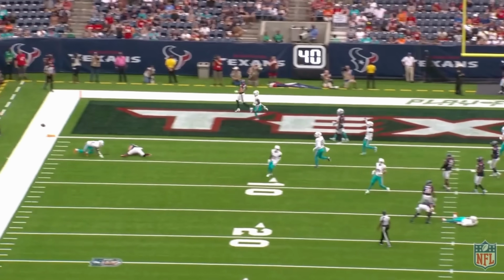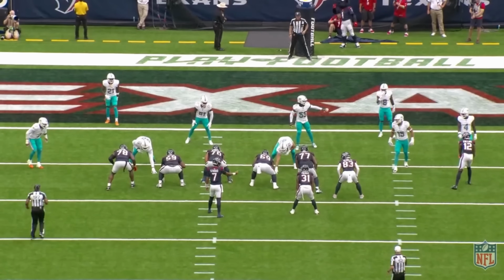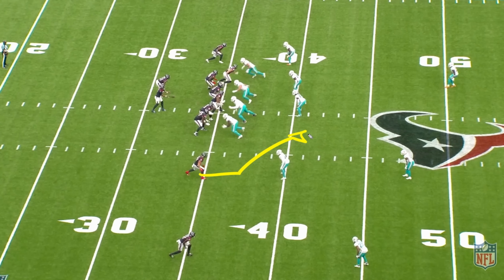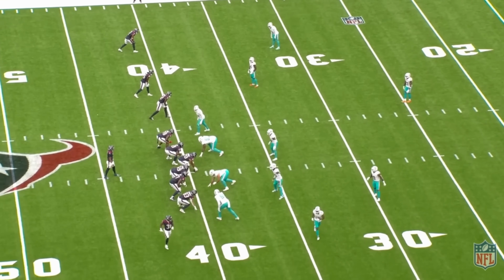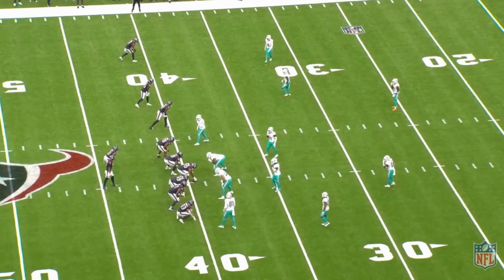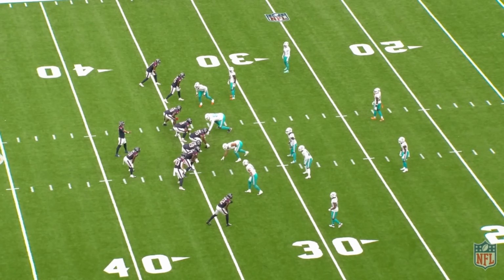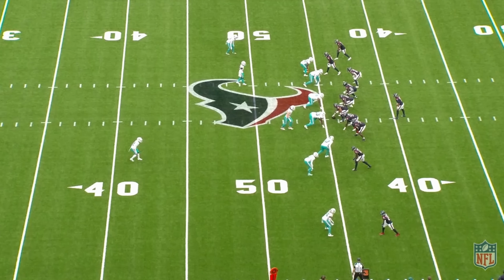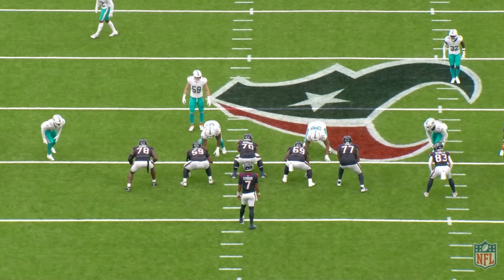CJ Stroud Preseason Week 2 Analysis